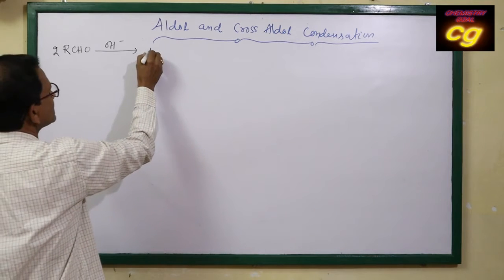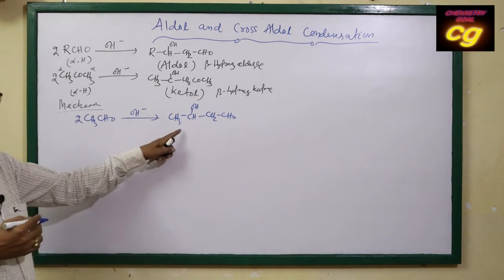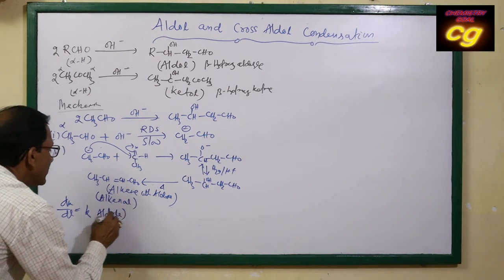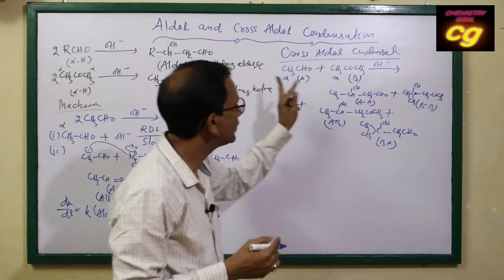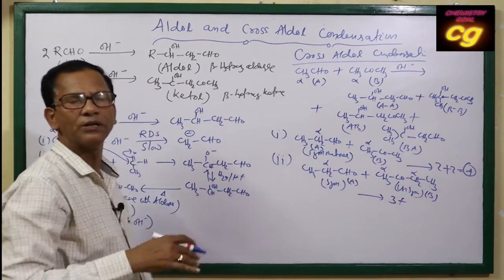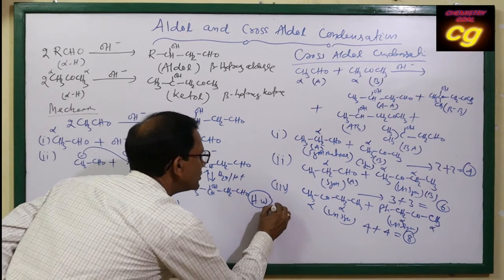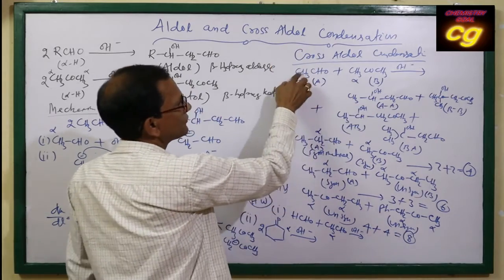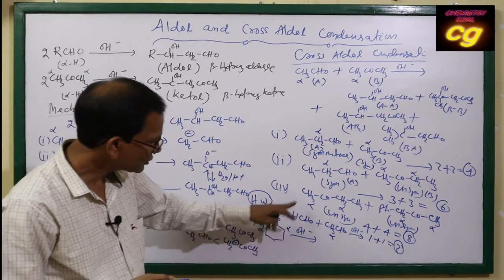CLASS 12 ORGANIC CHEMISTRY 41: @chemistrygoal4227 Aldol and cross Aldol condensation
chemistry lesson 295 : Aldol and Cross Aldol condensation for JEE/NEET